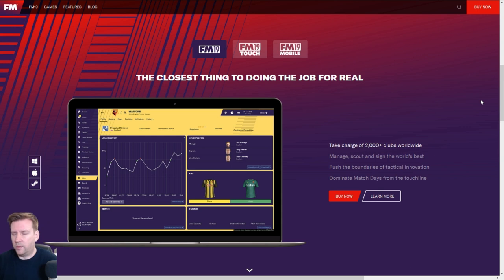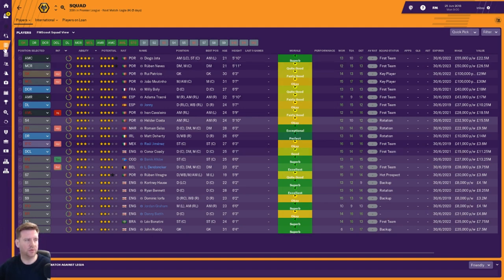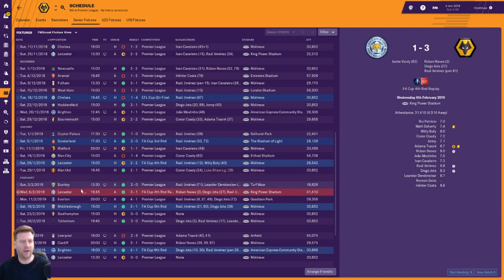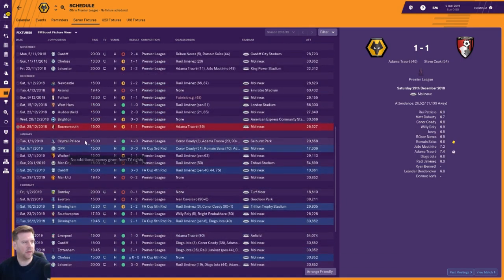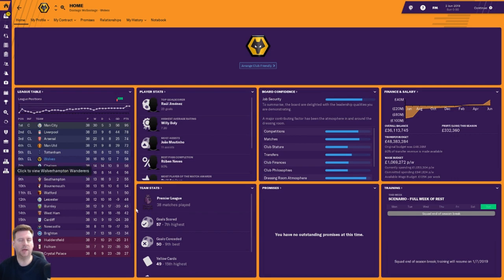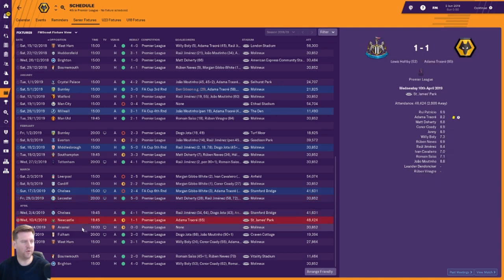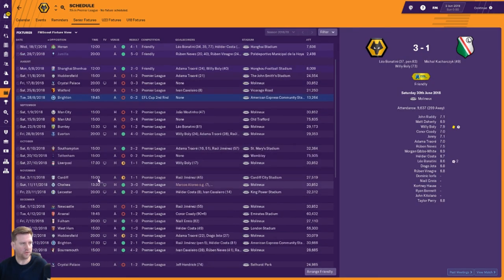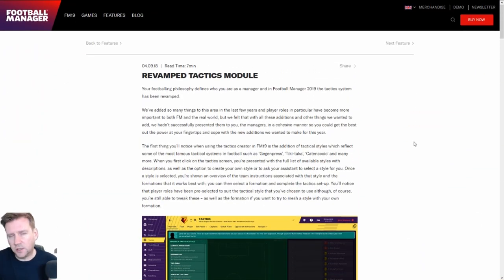Football Manager 2019 | Testing Tactics | Wolverhampton Wanderers | McGoobage | Champions League!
Welcome to this Football Manager 2019 Tactical Test of ALL the Premier League teams using the same FOUR popular tactics on the forums right now.

Each game will be loaded at the beginning of the season. ALL staff will take complete control of everything.

I will pick the best eleven based on how the game rates their current ability - even if they do not fit the position or the role - this will be the same for each tactic.

As the manager in charge, I will go on holiday until June 2nd and see what happens to the Team and together we will discover the results.

Which tactic will suit - Wolverhampton Wanderers. These are impressive results!

Tactic Number one: Knap Giraffin 4231 Tweak

Tactic Number two: MiNiMal FuSS by FuSS

Tactic Number three: Steadfast - A flat 4-1-4-1 for FM19 v2

Tactic Number four: Jamies 4-2-3-1 Attacking Catenaccio with Set Pieces